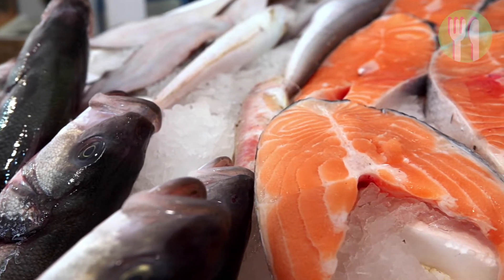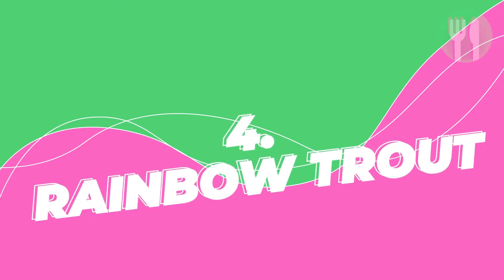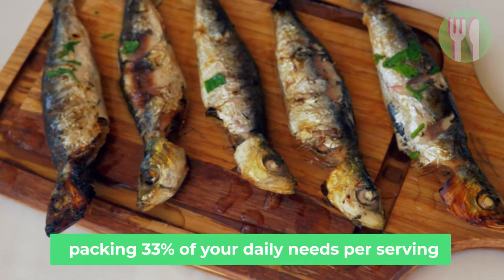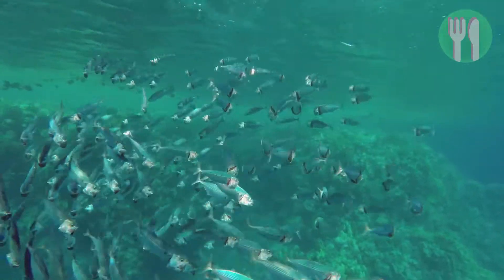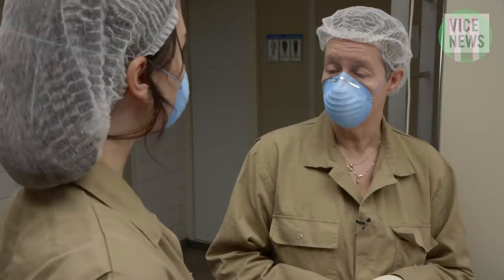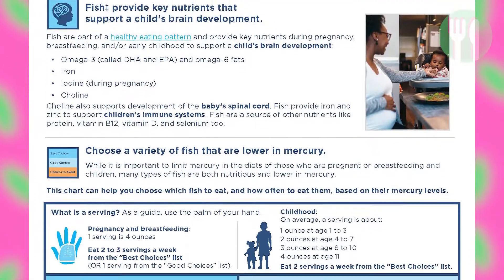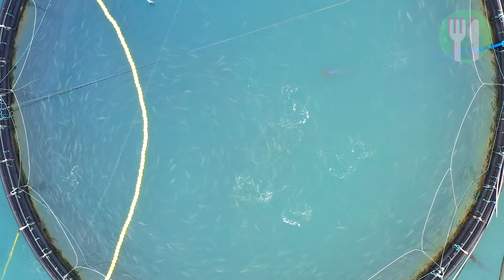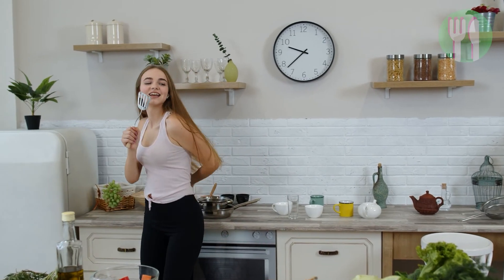5 Fish You Should NEVER Eat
In this video, we reveal 5 of the best and worst fish to eat when it comes to sustainability, mercury content and nutritional benefits.

Fish are a healthy source of protein, good for your heart and brain.

But, which fish is good for you and the planet?

Keep watching until the end to find out.

00:00 - Top 5 Best and Worst Fish To Eat
00:25 - What Are The Best Fish To Eat?
00:26 - Herring
01:18 - Rainbow Trout
01:49 - Sardines
02:28 - Wild Caught Alaskan Salmon
03:29 - Atlantic Mackerel
04:03 - What Are The Worst Fish To Eat?
05:27 - Halibut (Atlantic, Wild)
06:00 - What Is Bycatch?
06:22 - Mahi-Mahi
06:54 - Salmon, Atlantic Farmed In Pens
07:44 - Orange Roughy
08:11 - Bluefin Tuna